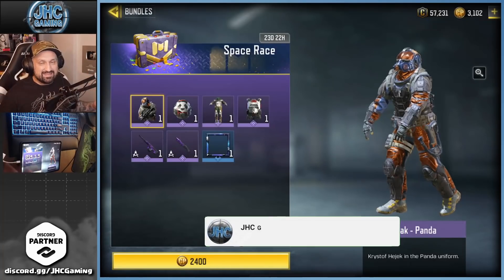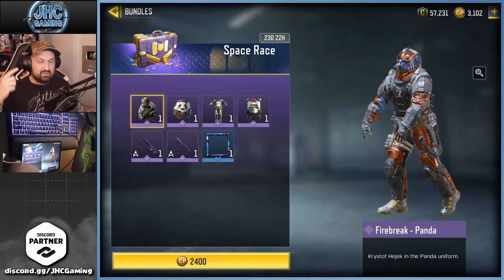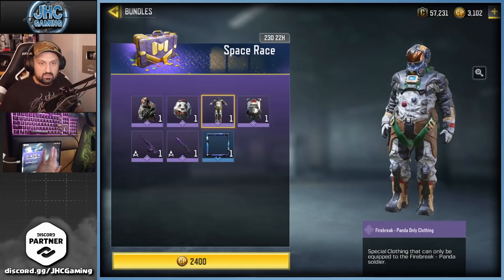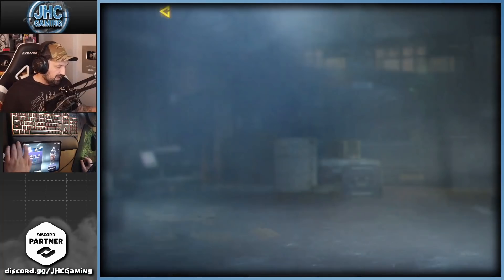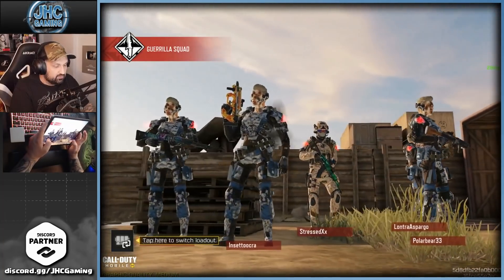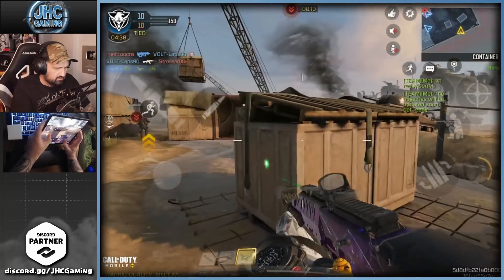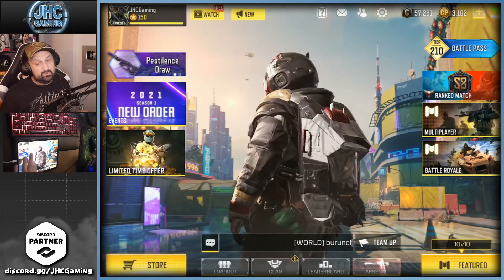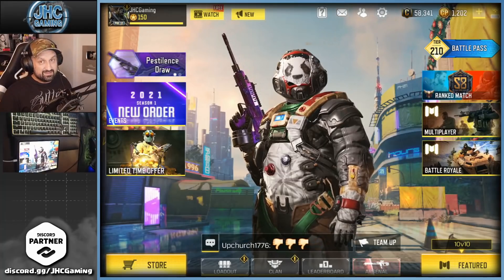Firebreak PANDA Bundle Review in Call of Duty Mobile | CoD Mobile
We got a new bundle in the store in call of duty mobile and the Firebreak Panda is here!  Is it worth 2400 cod points for a soldier skin? Today we check out the content of the bundle but also the soldier skin voice lines and the ul-736 gun skin in cod mobile